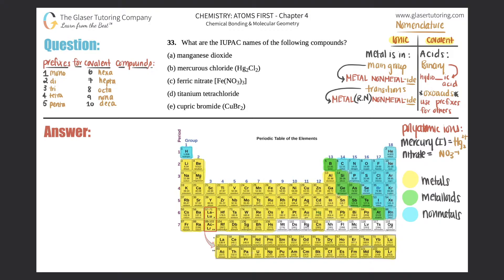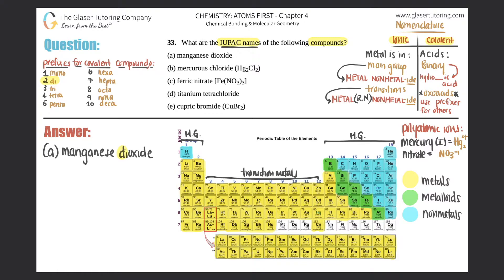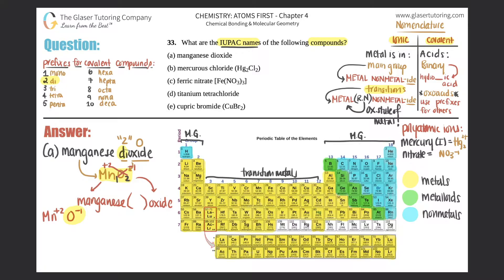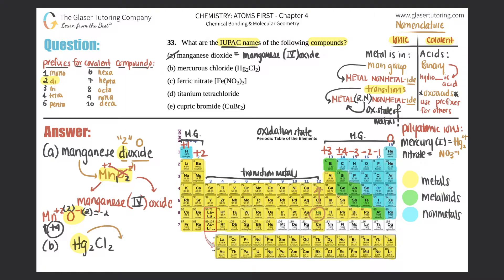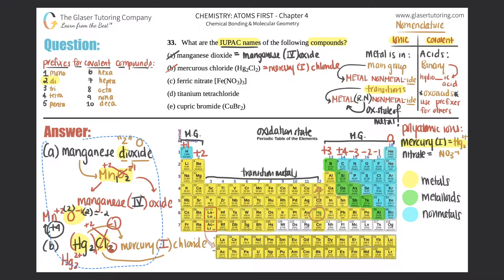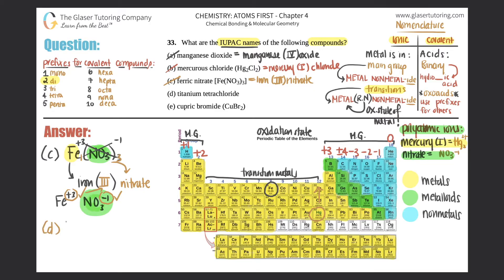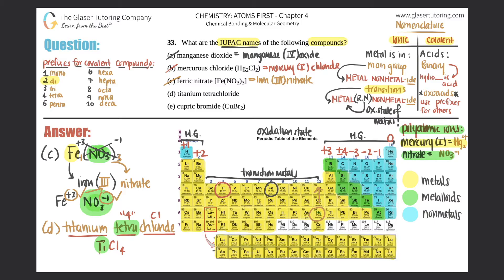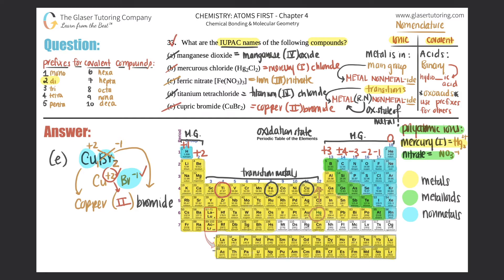2.61 | What are the IUPAC names of the following compounds? (a) manganese dioxide (b) mercurous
What are the IUPAC names of the following compounds?
(a) manganese dioxide
(b) mercurous chloride (Hg2Cl2)
(d) titanium tetrachloride
(e) cupric bromide (CuBr2)